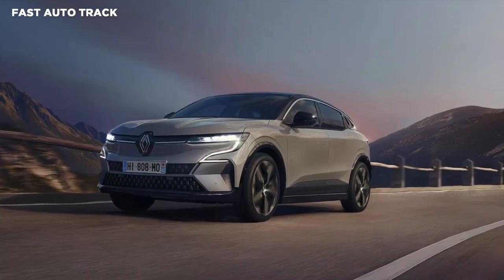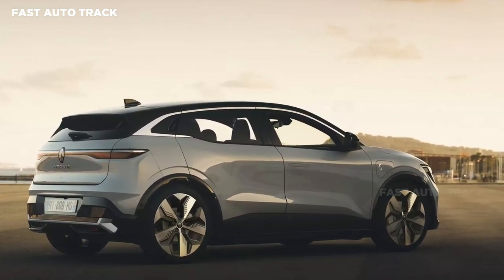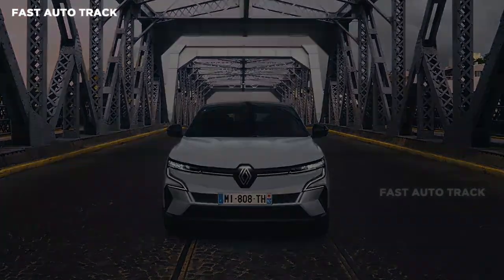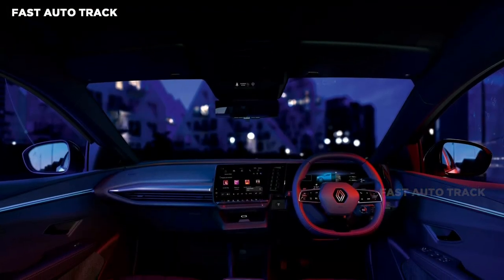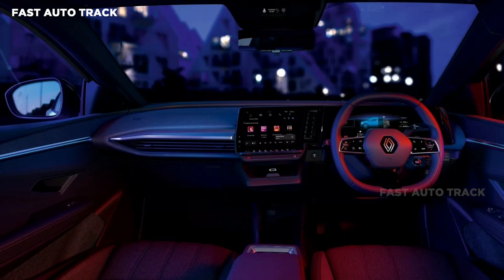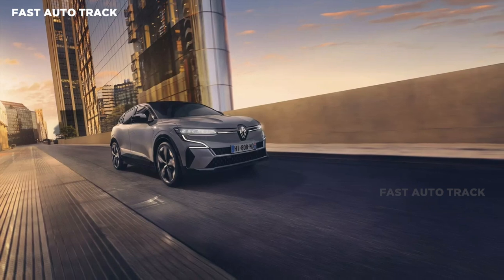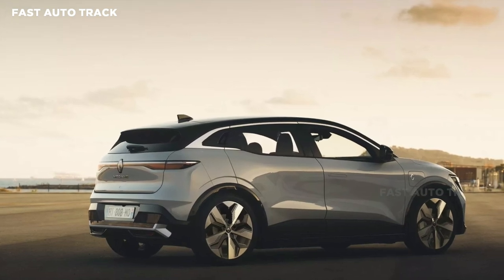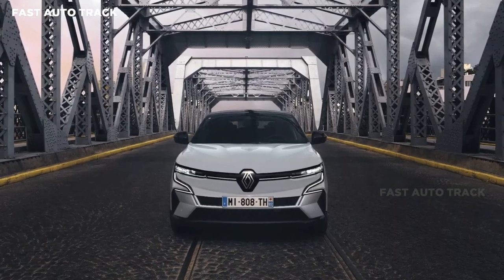2024 Renault Megane E-Tech Priced From AU$64,990 In Australia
2024 Renault Megane E-Tech Priced From AU$64,990 In Australia

Pricing and specifications for Renault’s first electric SUV in Australia have been detailed ahead of first arrivals before the end of 2023. A plethora of Advanced Driver Assistance Systems come standard on the SUV. These include automatic emergency braking with junction assist that can detect pedestrians and cyclists, emergency lane-keeping assist with oncoming traffic and road-edge detection, and adaptive cruise control.

All models also come with a smart rear-view camera and a driver drowsiness alert system. For the starting price of 64,990 australian dollar plus on-road costs, buyers will also receive 20-inch wheels as standard while found in the cabin is a 12.3-inch digital instrument cluster, a 9-inch infotainment display, and configurable ambient lighting. There is also a six-speaker audio system, wireless smartphone charging, and both Apple CarPlay and Android Auto.

This battery pack drives a 160 kW electric motor at the front wheels with 300 Nm of torque and four levels of regenerative braking. The French brand is particularly proud of the fact that the Megane E-Tech’s battery pack doesn’t not use rare earth metals and that it will consume 15.6 kWh/100 km, enough to give it a WLTP range of 454 km. The SUV will need 7.4 seconds to hit 62 mph.